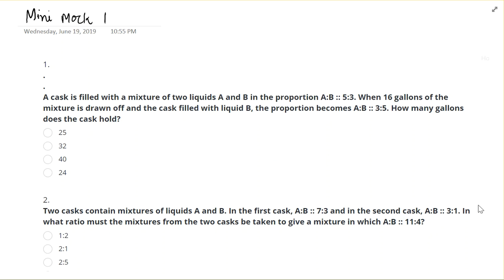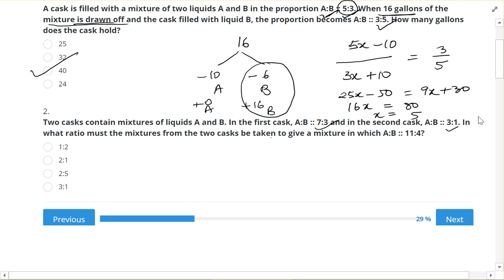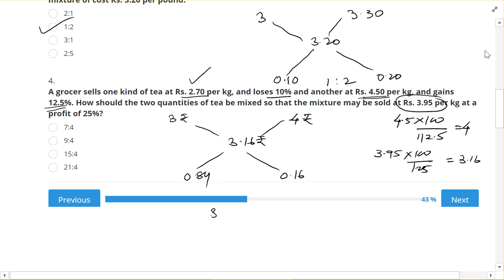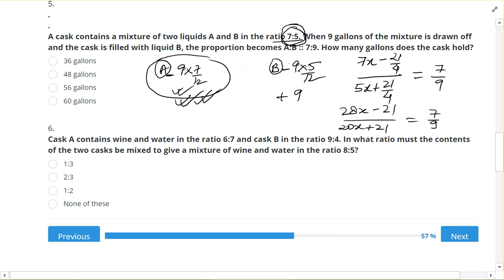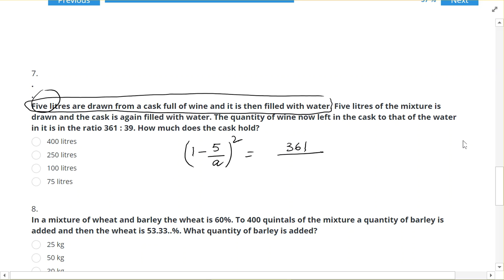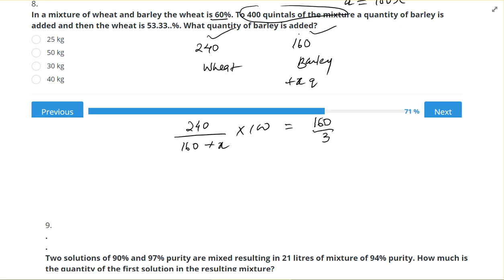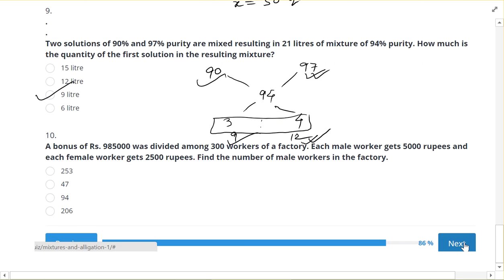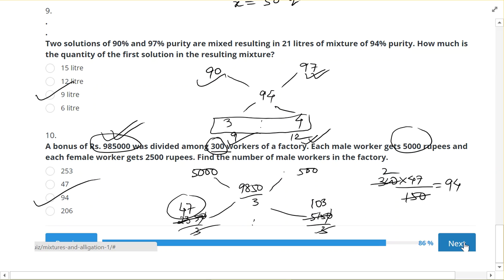Alligations Mini Mock 1 Full Solution Video | New Course Series 2019